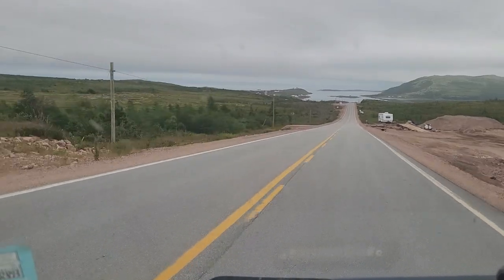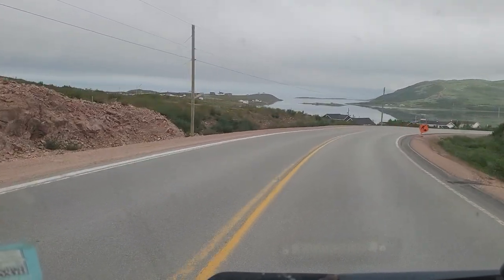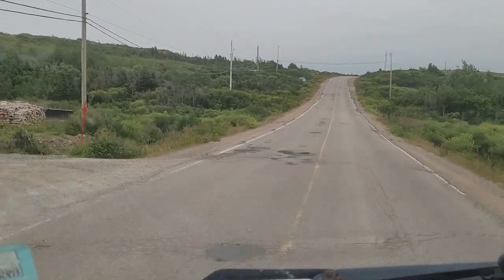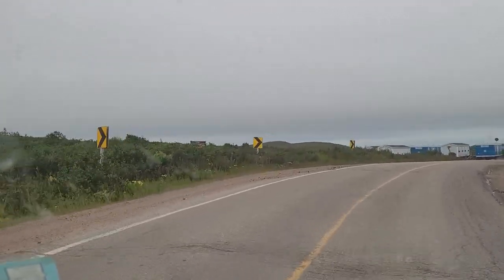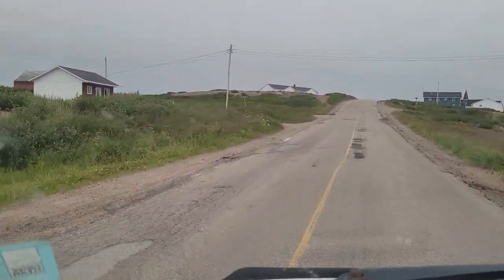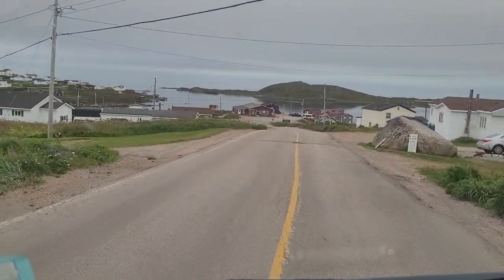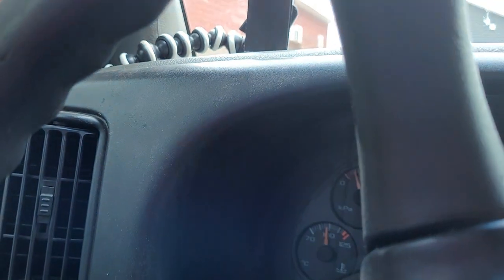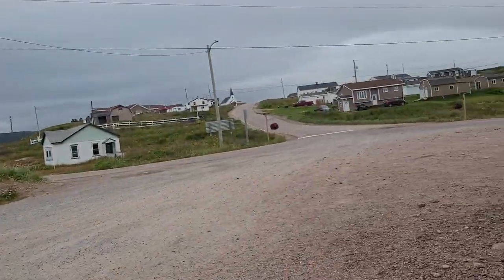Touring Red Bay Labrador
Come tour Red Bay Labrador as we make our way down the coast. A small little village with a large past! Home to one of the most precious underwater archeological sites in the world as determined by UNESCO. Home to the whalers of the 17th century they left traces of the life of the life they led there. A pretty little town with an interesting history.

Check out what we learned at the information center in my blog.

Click the link and come along on my Chipmunk Adventure! The more the merrier!!